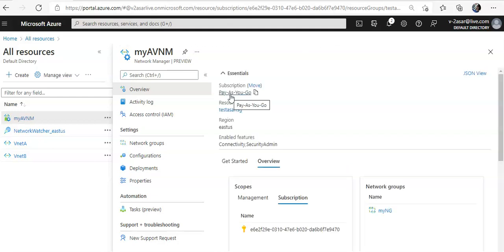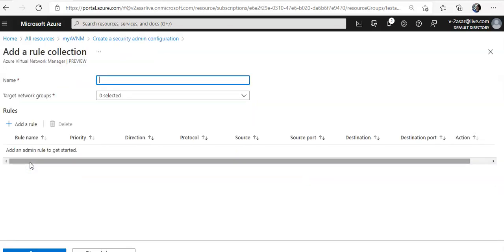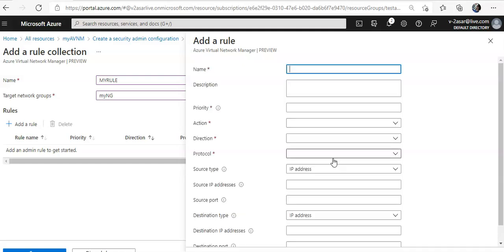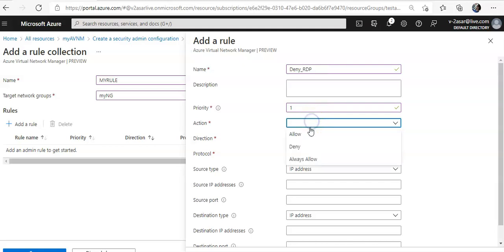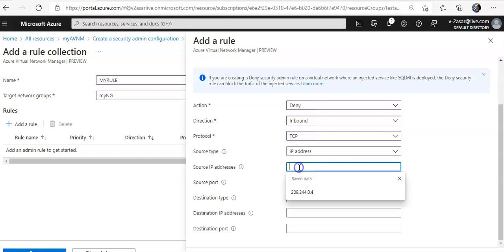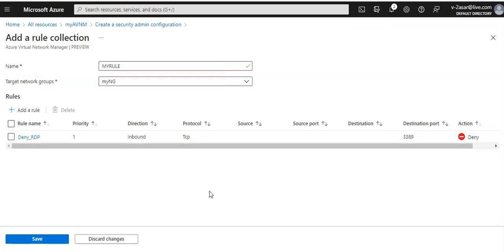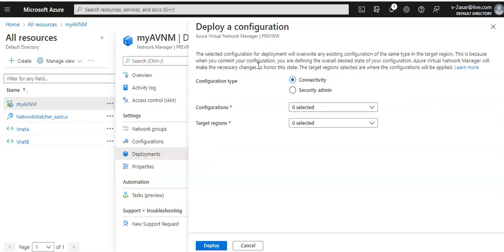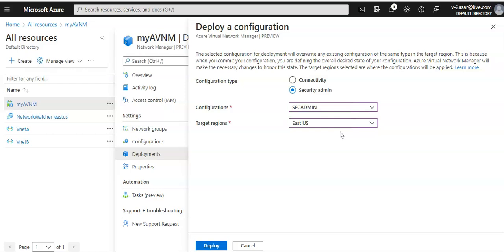HOW TO BLOCK NETWORK TRAFFIC WITH AZURE VIRTUAL NETWORK MANAGER